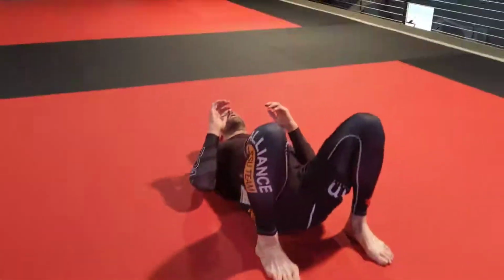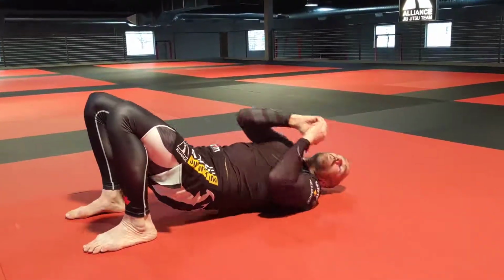Mount Escape Drill (solo)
Solo drill for practicing the Upa or bridge